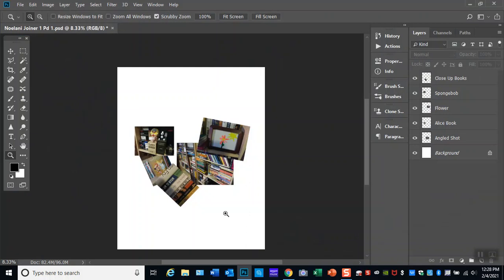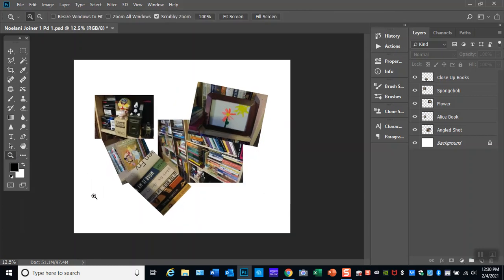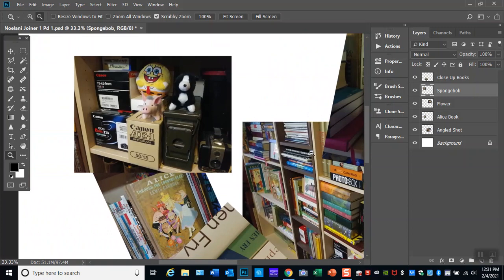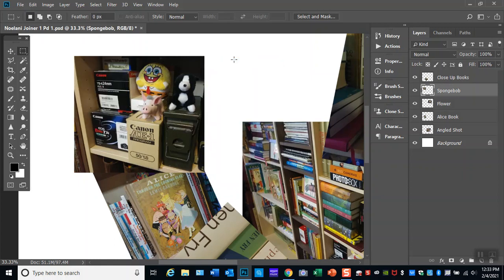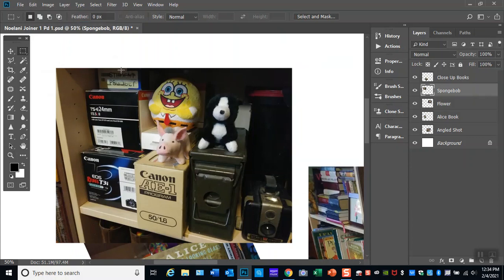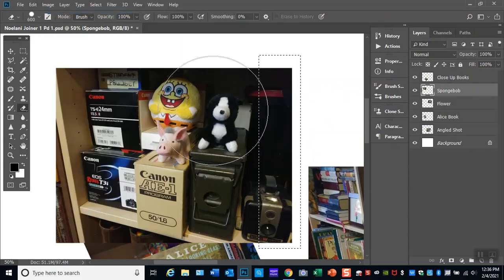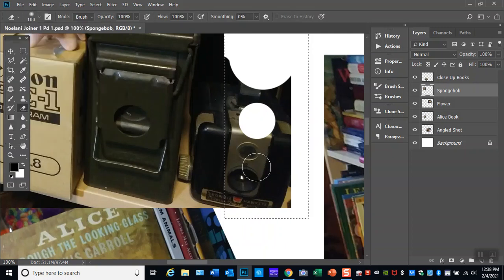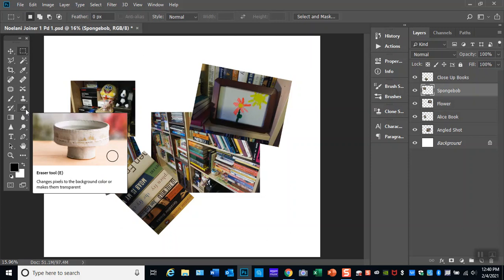14. 15. and 16. Crop Tool. Eraser Tool. Zoom Tool.